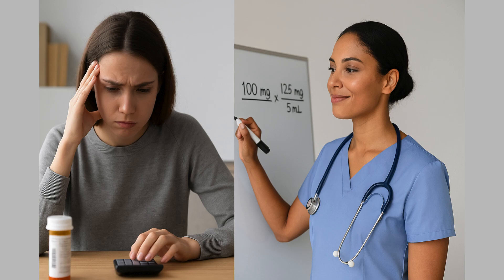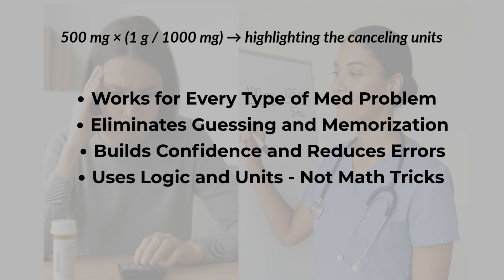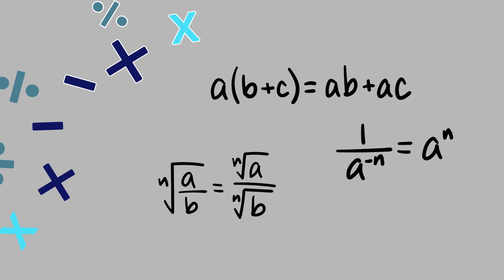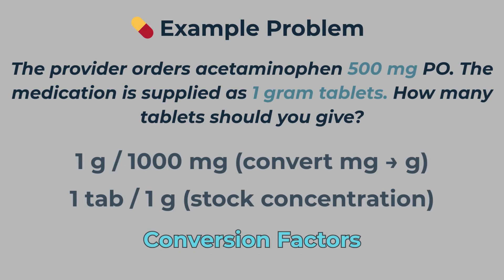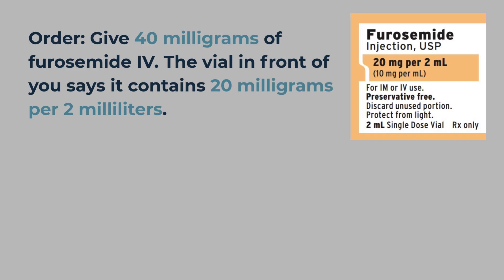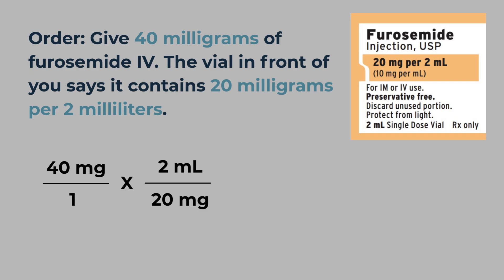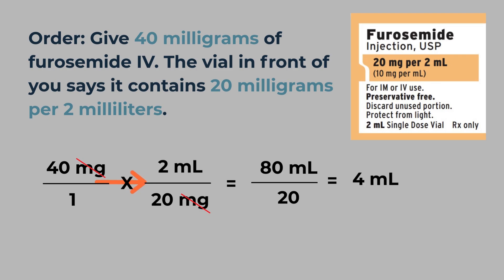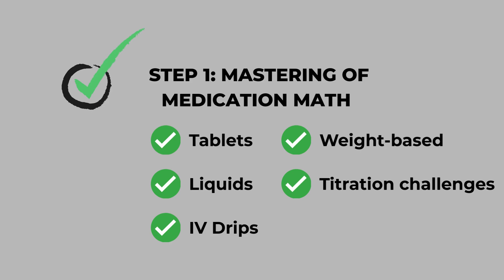Dimensional Analysis for Nursing Dosage Calculations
In this video, RN2Professors reviews medication calculations nursing to help you train your nurse brain with the essential skills required to protect patient safety. This episode focuses on nursing math and how to confidently solve dosage calculations made incredibly easy, ensuring accurate med math for nurses. Watch to learn how to apply these skills in your nursing practice.

💊 What You’ll Learn:
• How to set up dimensional analysis
• Why units matter more than memorized formulas
• Step-by-step problem walkthrough (IV med dose)
• How this series will Train Your Nurse Brain™
💡 Nurse Educators: Use this video to support clinical judgment in class. Teaching tips and downloadables coming soon at RN2Professors.com

💡 About RN2Professors:
We teach you how to use clinical judgment, not just memorization. Learn to connect the classroom to the floor with CJMM, concept-based cases, and NCLEX-level reasoning.

✨ Connect with @RN2Professors on TikToK, Instagram, Threads, and Facebook
🎧 Listen to our podcast: RN2Real Talk - on Spotify or YouTube

❓ Have a question about clinical thinking, study tips, or NCLEX prep?
Post it in the comments — we'd love to help!